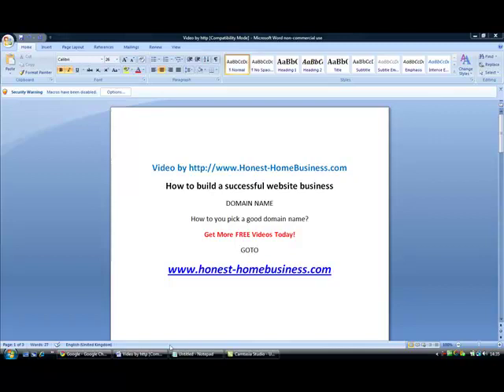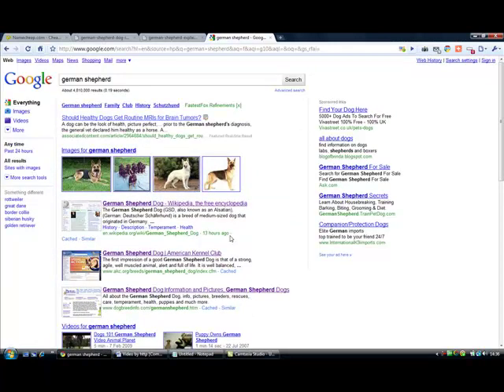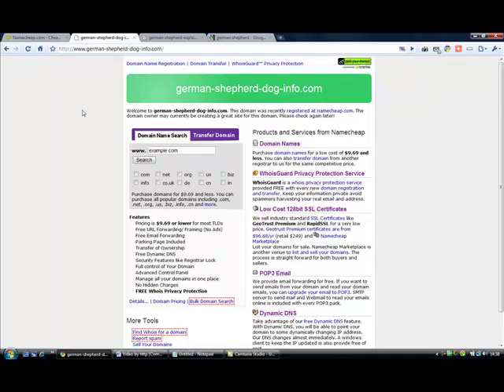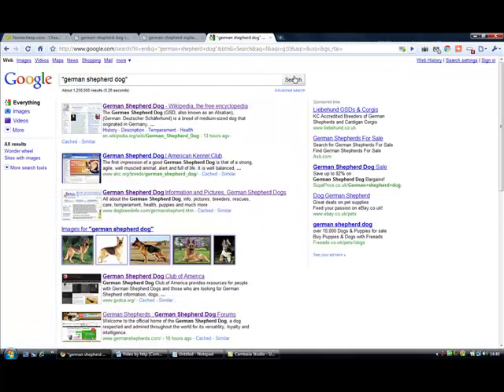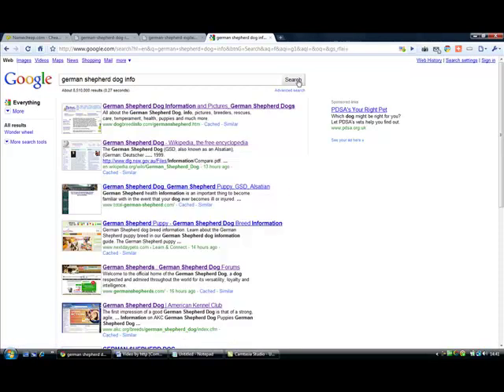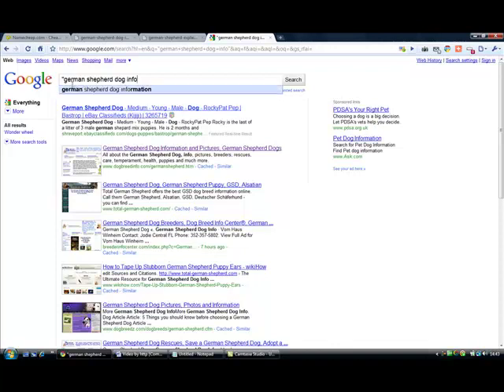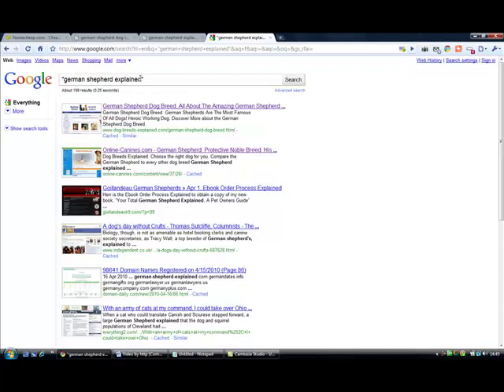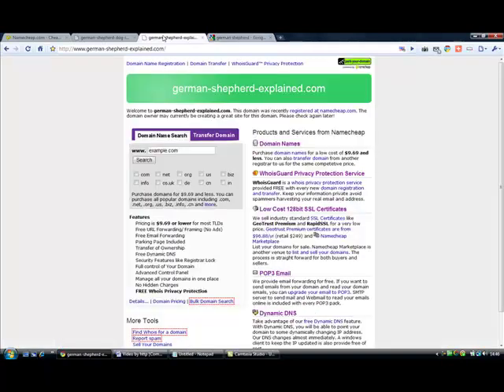Home business video training by John Adams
The first step to building a successful home business website is choosing the best possible domain name. Get this right and you start with a strong foundation. The video is part one of a series of free home business training videos